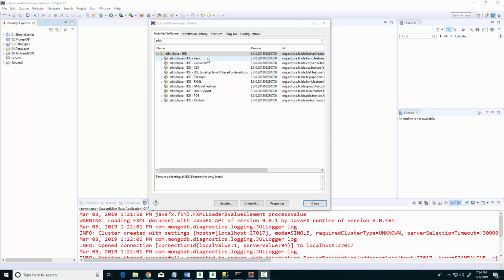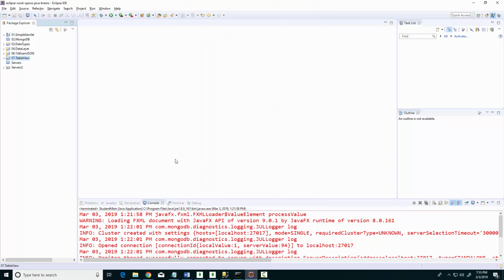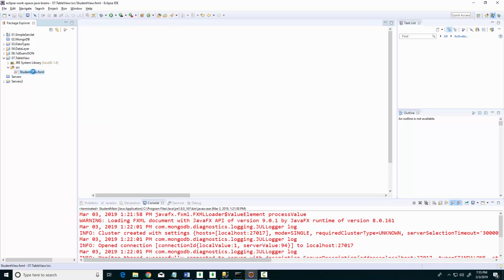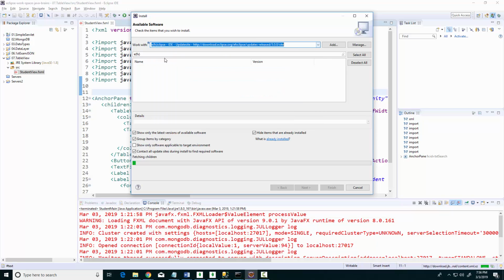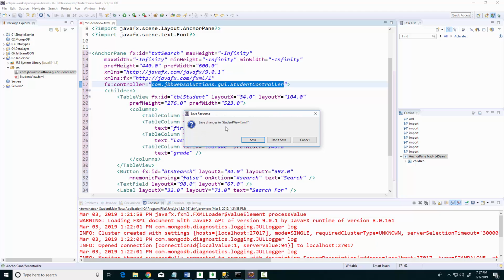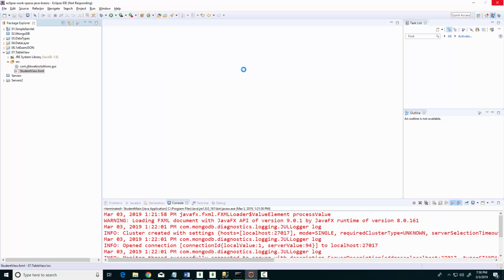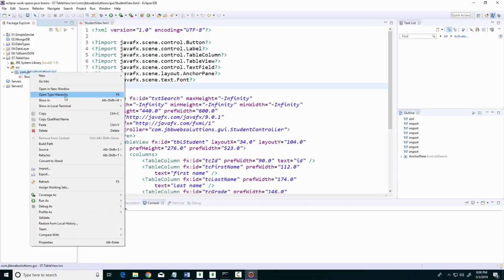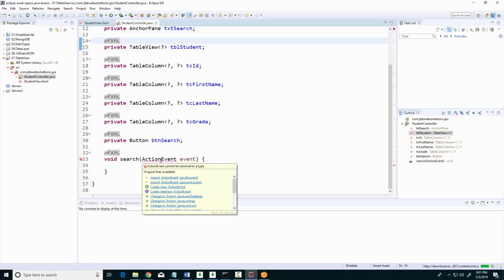table03 GUI CODE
Using Java to setup for loading data into FXML